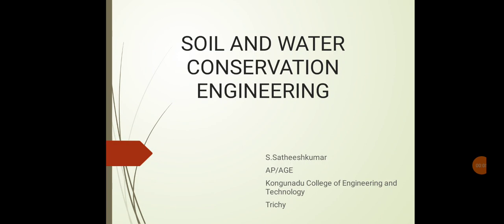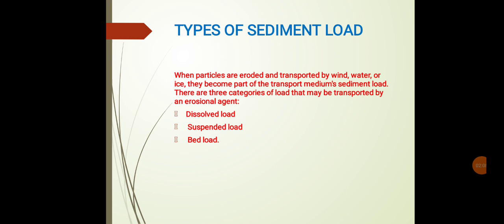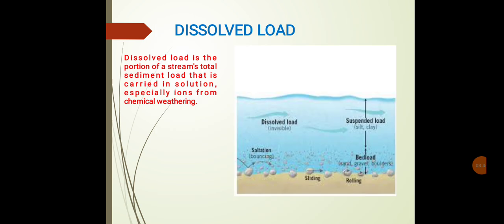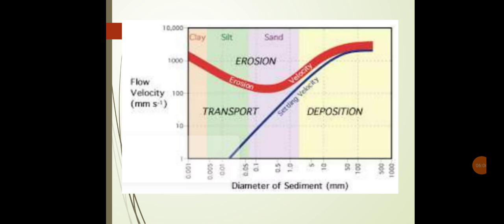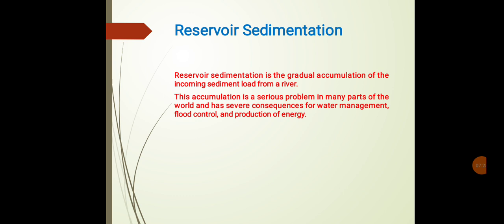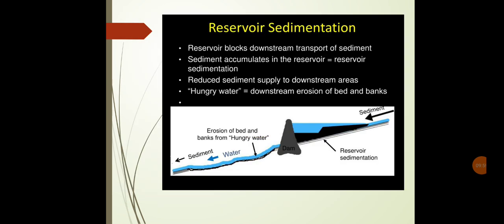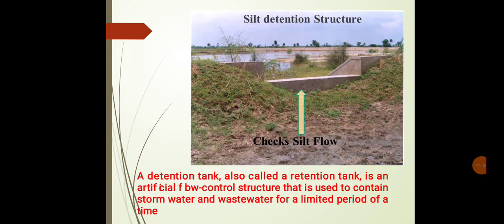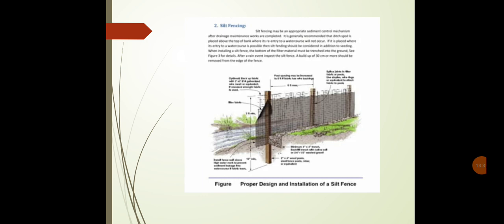Unit 5 Sedimentation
Soil and Water Conservation Engineering